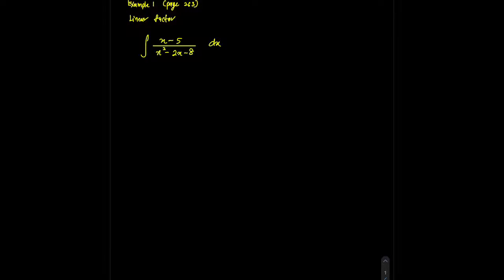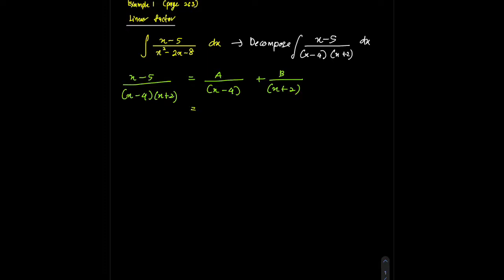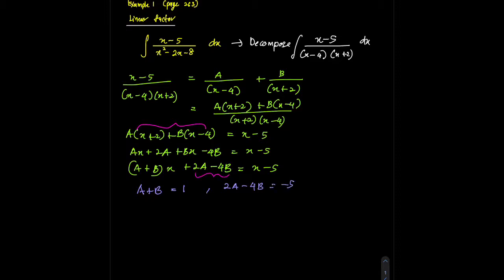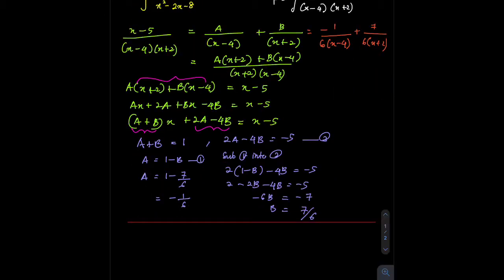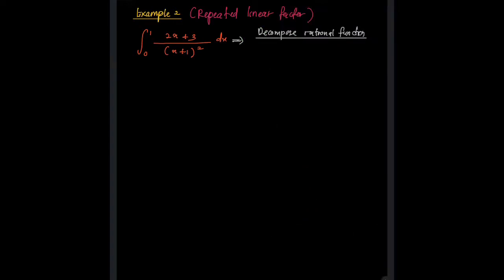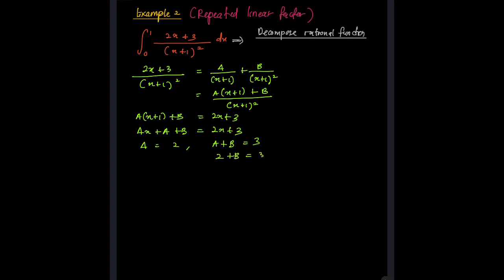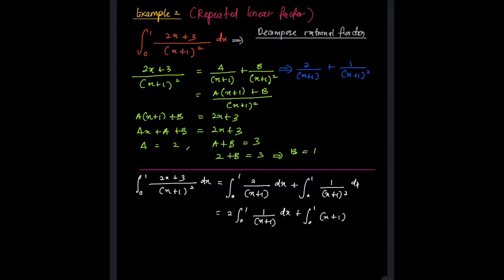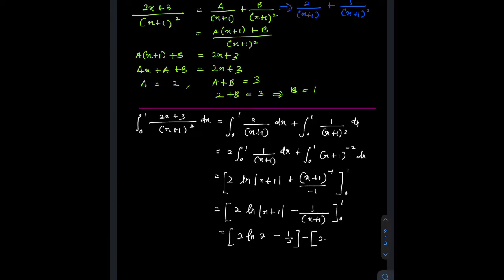4.8 Lecture 2 Integrating Rational Functions by Partial Fractions